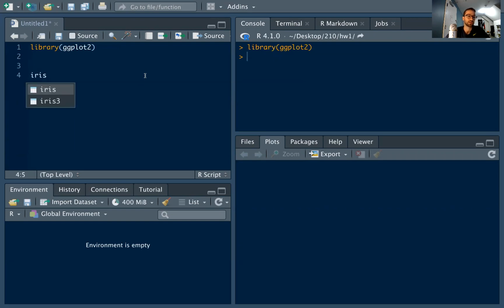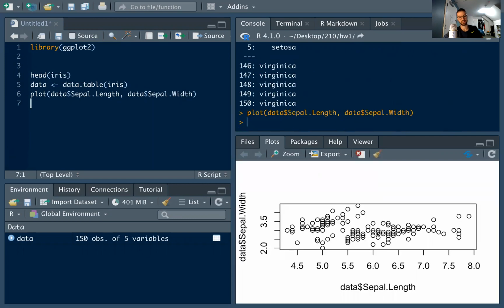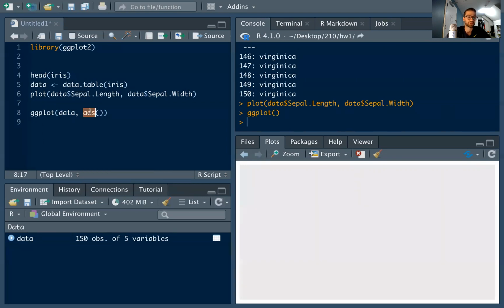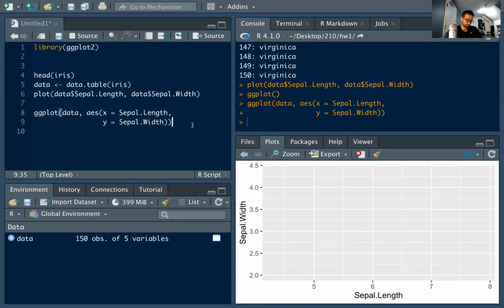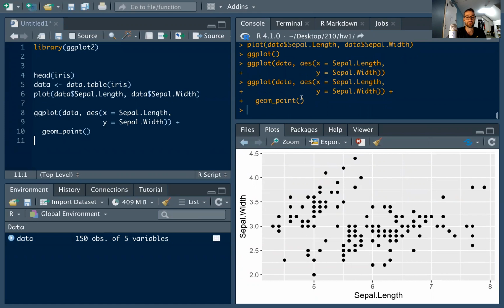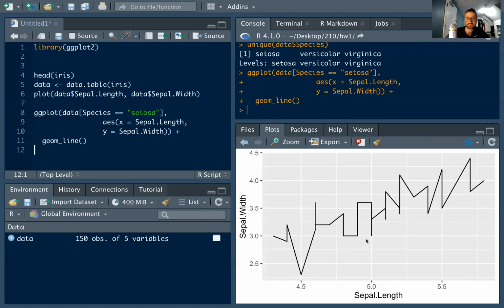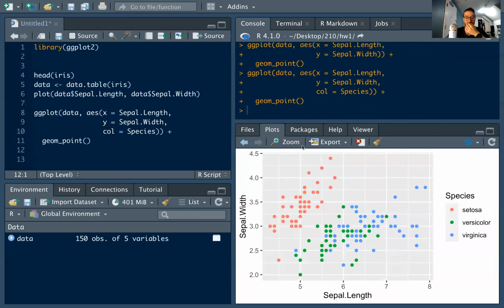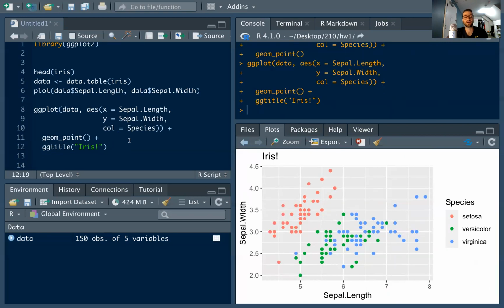Intro to ggplot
In this video, we introduce the ggplot2 package, which is the fundamental tool for R visualizations. Powerful and flexible, with beautiful standard plots, ggplot is worth the steep learning curve.